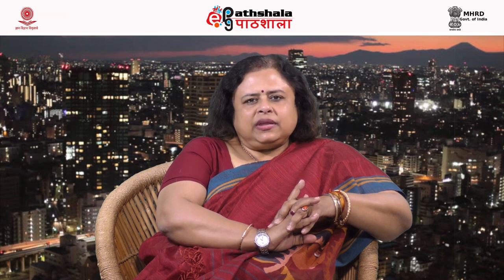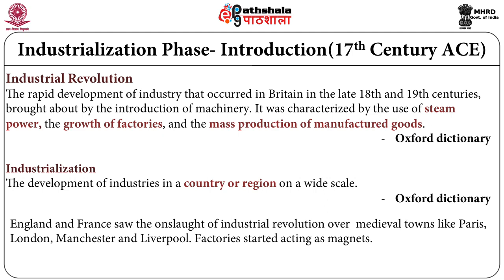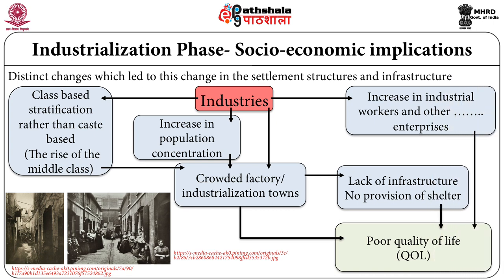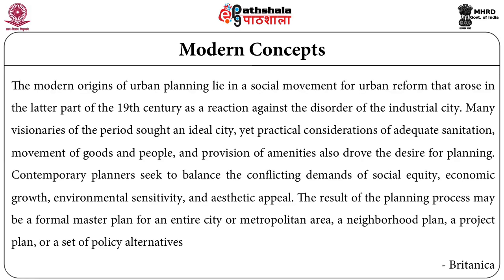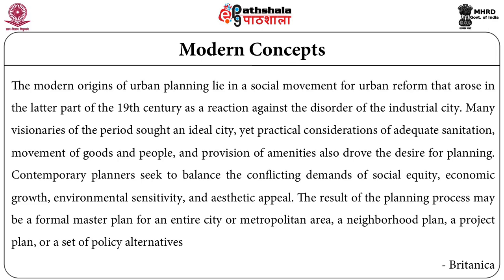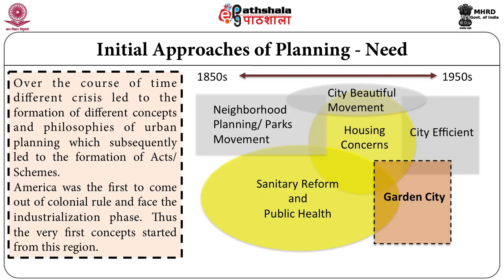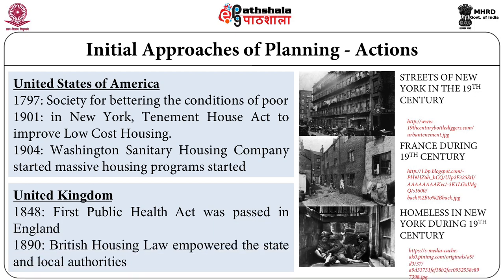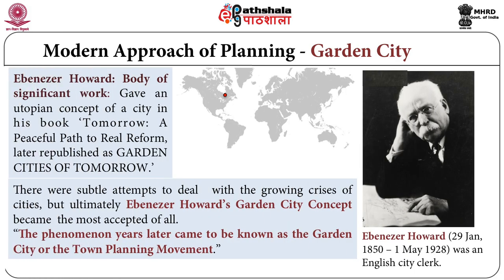M-13. History of Town Planning